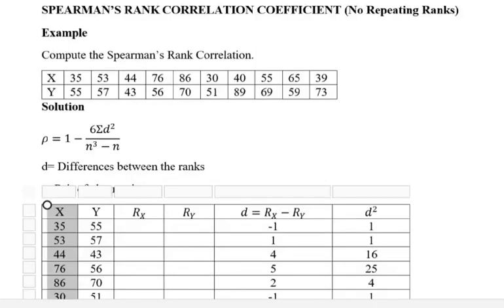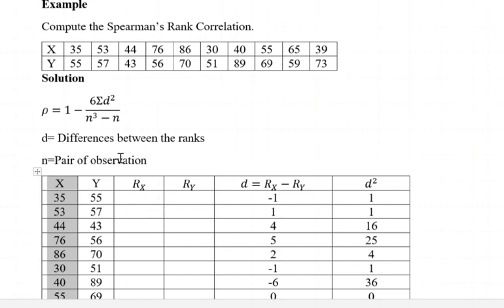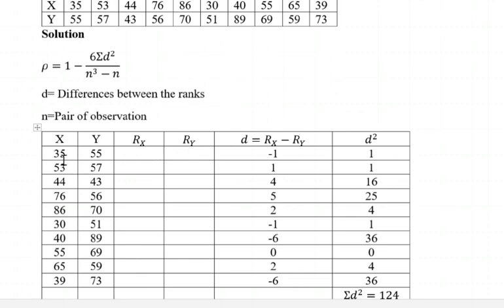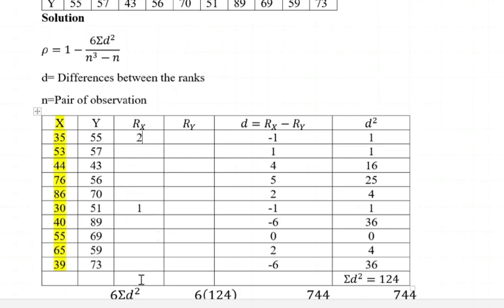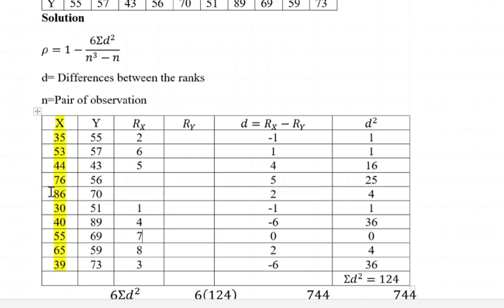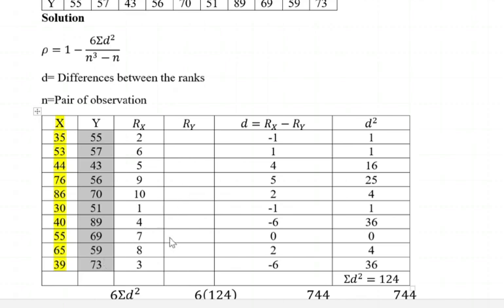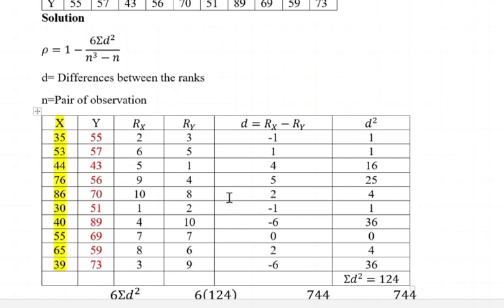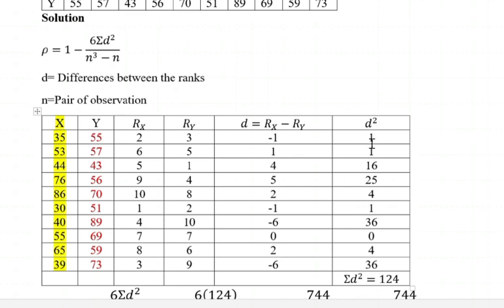SPEARMANS RANK CORRELATION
Spearman's Rank correlation for non-repeating ranks.